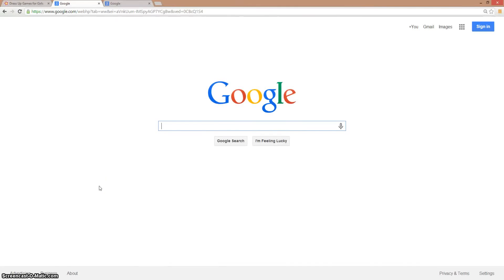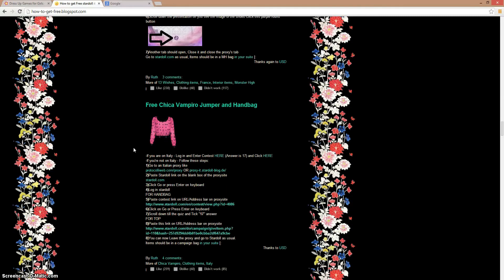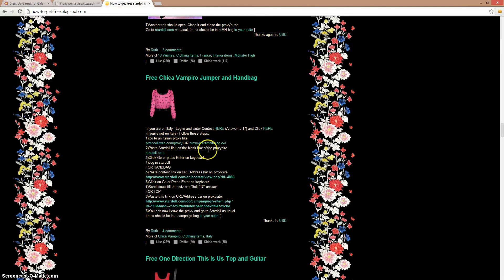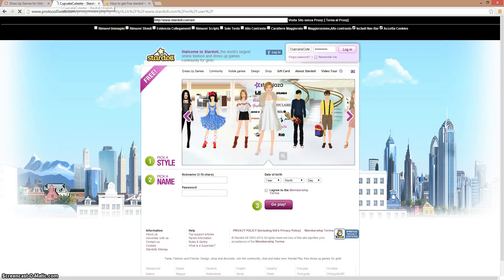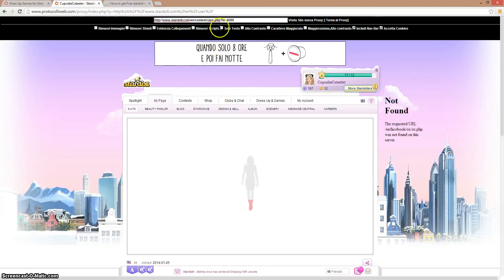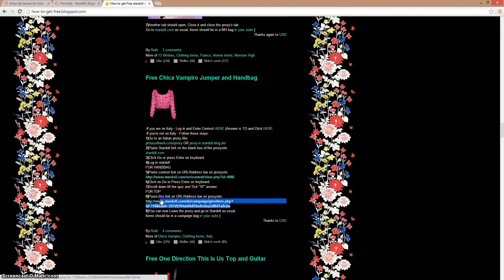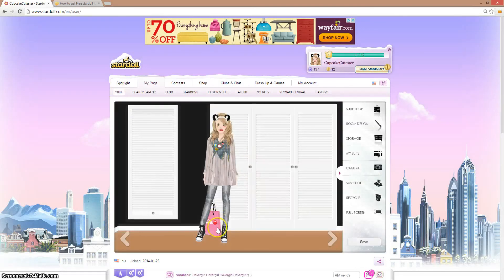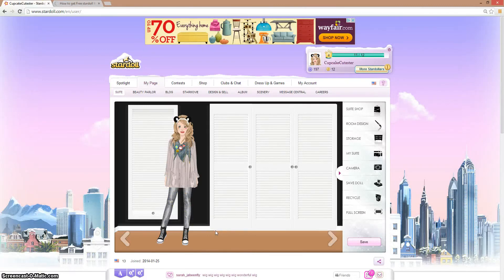Stardoll Cheat 2014 | Get FREE Clothes, Accessories, e.t.c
It is very simple and easy. All you have to do is that just follow the steps.  It Works 100% ... :)
You have to use proxy in order to get them. But still dont worry it wont give you any viruses or anything! Tell me down below in the comment section if it helped! :)
XoXo Tazz